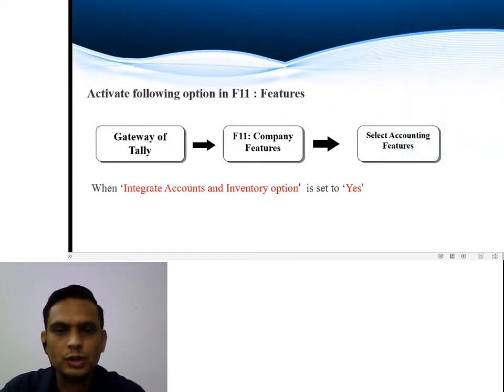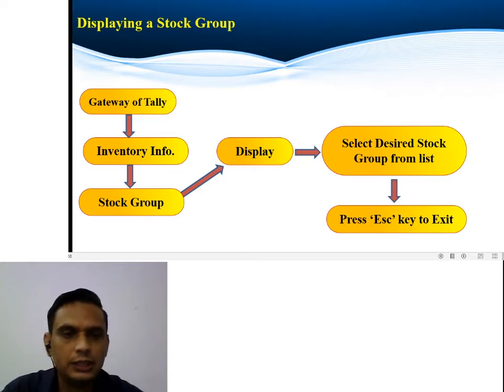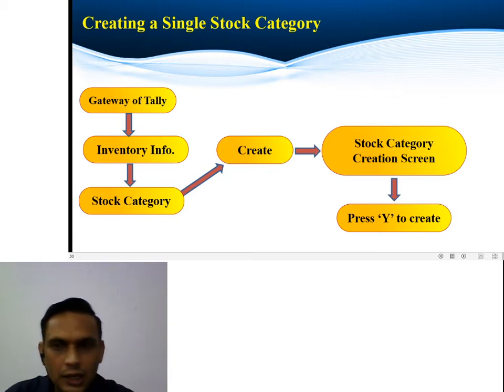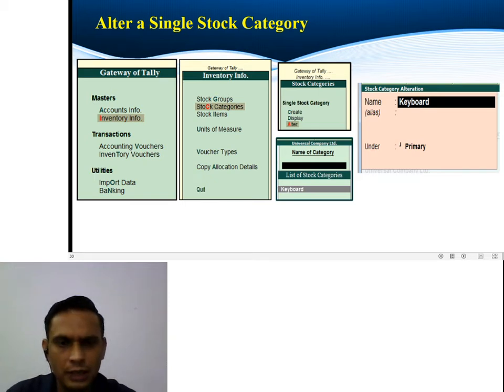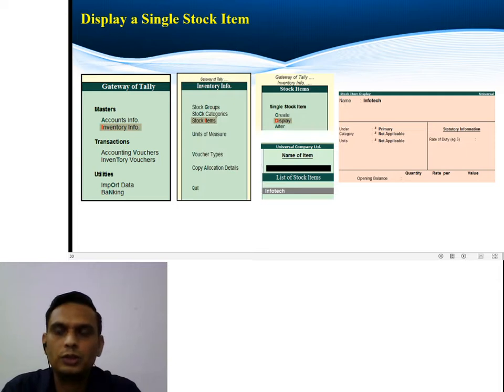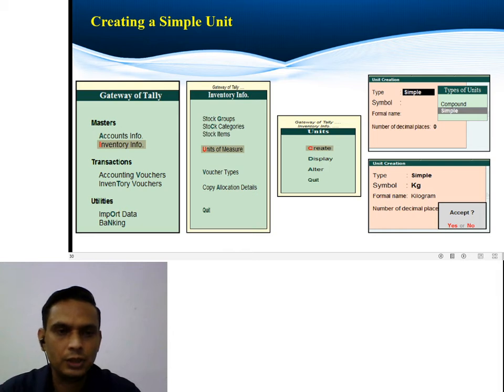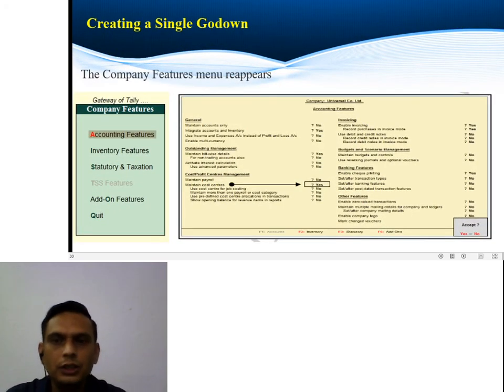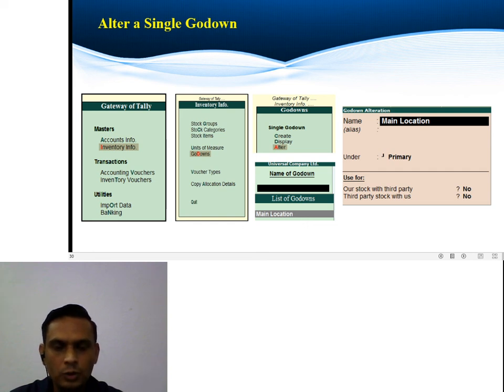BCCA Sem 5 - Computerized accounting : Lecture 5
Prof. Shailesh Janbandhu
Stock Group, Stock Category, Unit, Godown Create, Display, Alter Operations